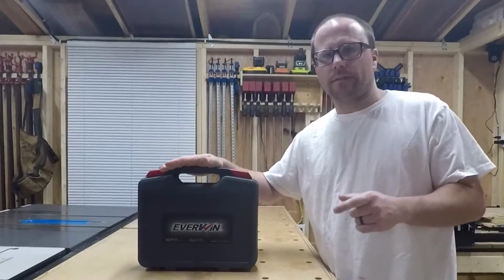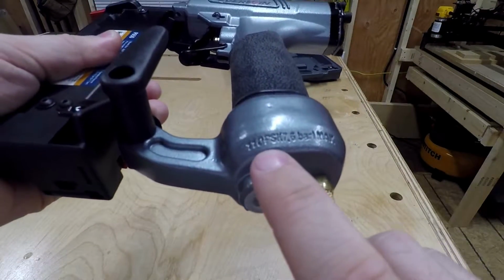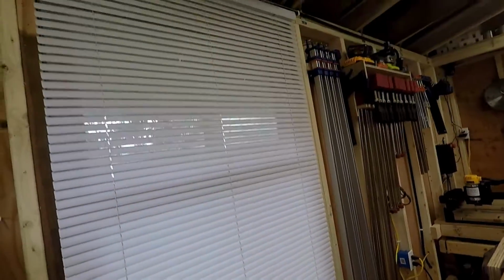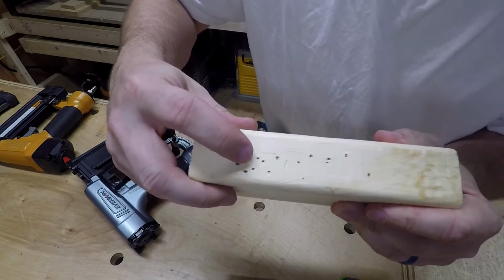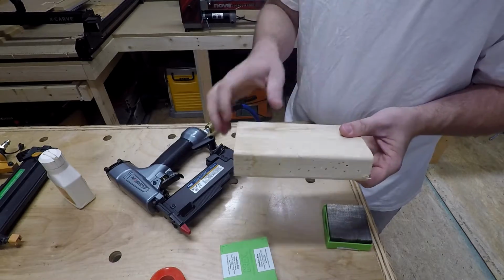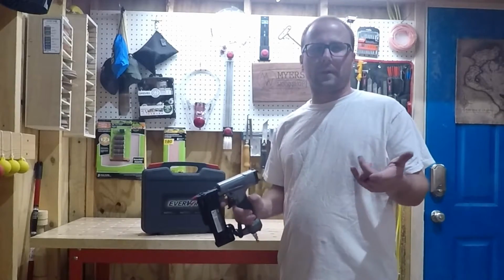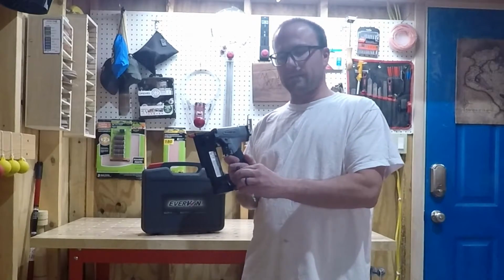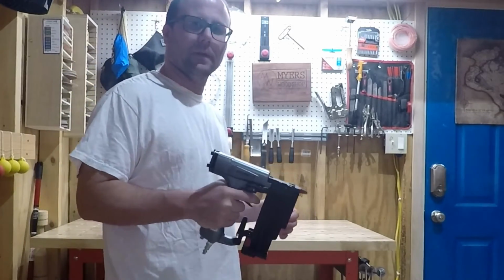Everwin P650 Pin Nailer - Why You Need This In Your Shop // Tool Review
Everwin P650 23 Ga. 50mm (2") MICRO PINNER.

The P650 is an industrial strength headless pin nailer that is perfect for intricate finish and trim work. The headless pins drive without splitting and require no touch up work.

Grex Pinless Heads
Air Hose Reel
Bostitch Nail Gun Combo

FILMING GEAR
■ Panasonic Lumix (main camera)
■ Rode Microphone
■ GoPro Hero 5 Black